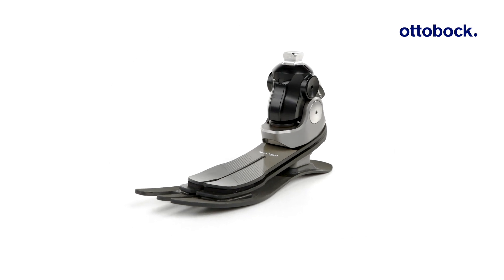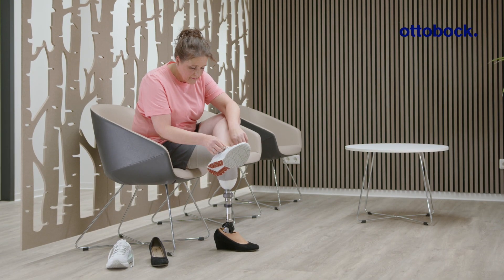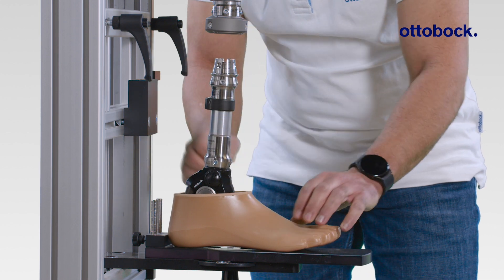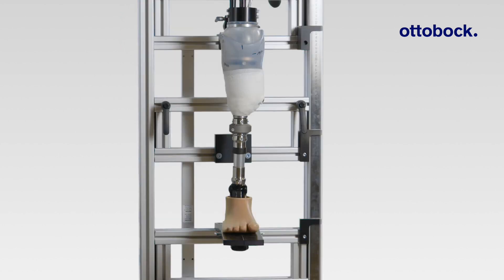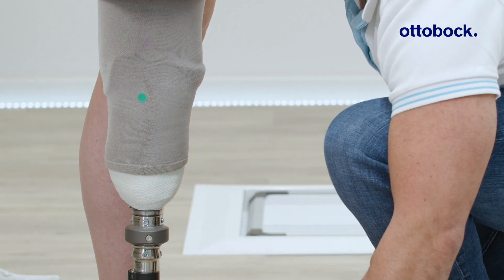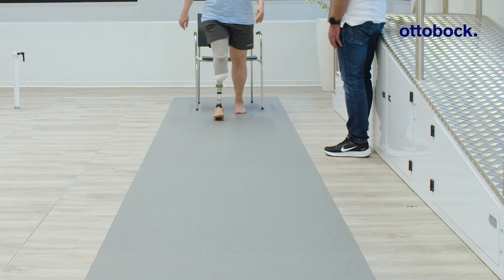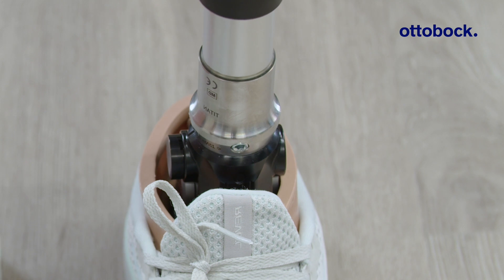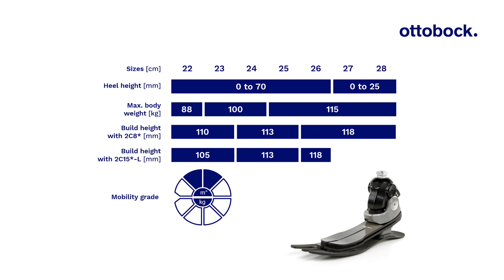1C56 Taleo Adjust - Tutorial | Ottobock Professionals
The heel height adjustable Taleo Adjust prosthetic foot allows users to wear shoes with a heel height from 0 up to 7 cm. This tutorial explains who benefits most from the Taleo Adjust and shows the entire fitting process from correctly aligning the prosthesis to training the heel height adjustment with different shoes.

Not all products and services are registered or available for sale in all countries.

00:00 - Introduction
01:20 - Bench alignment
02:56 - Static optimization
03:42 - Dynamic optimization
04:26 - Setting the heel height
05:32 - Technical data